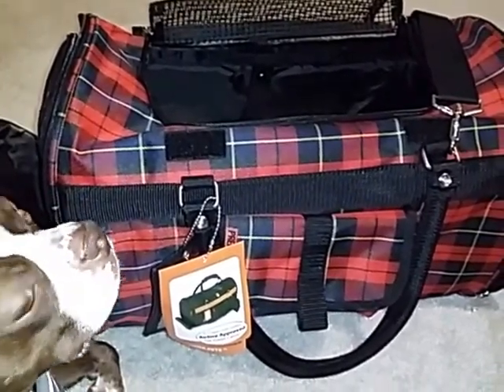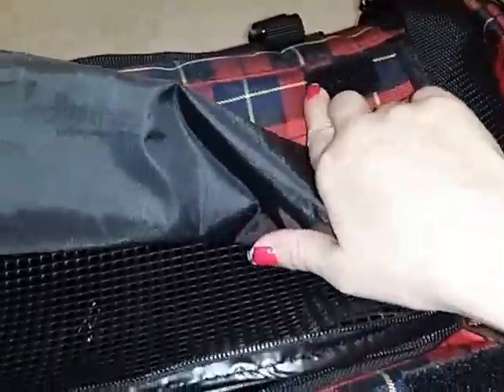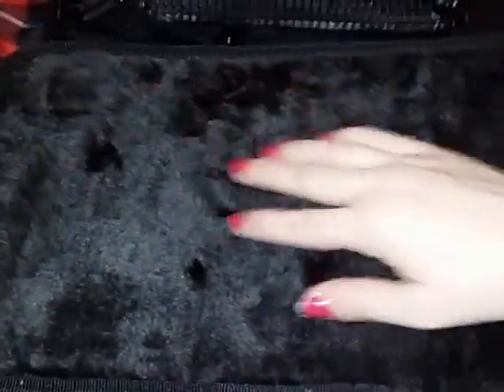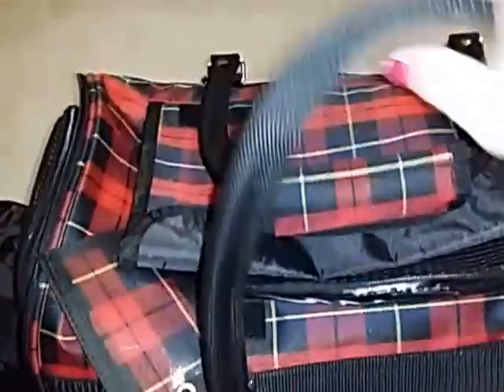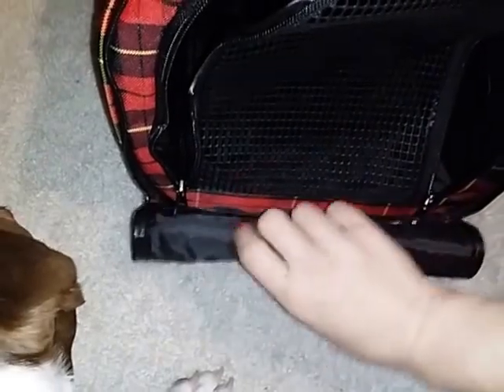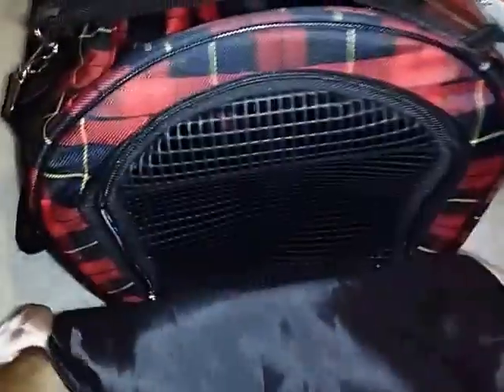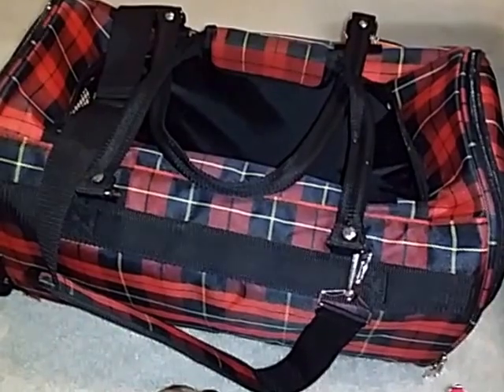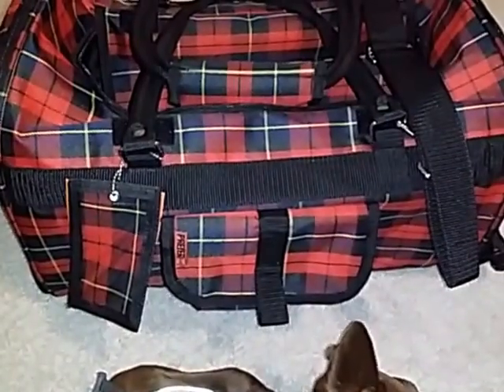Harley loves her new pet carrier from Prefer Pets!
I received this product deeply discounted in exchange for my unbiased review.